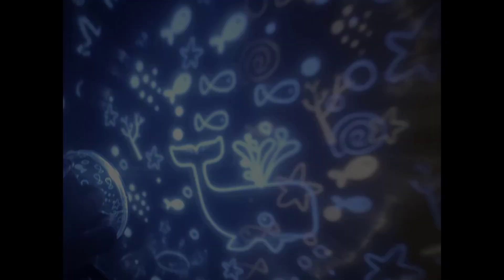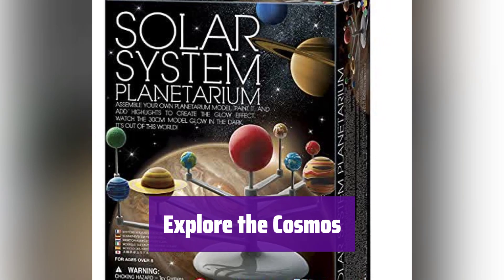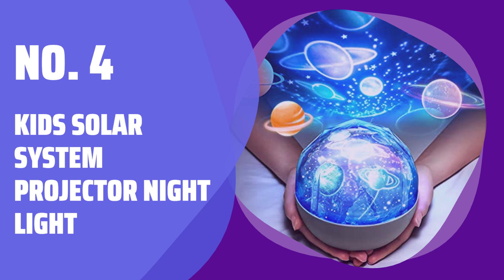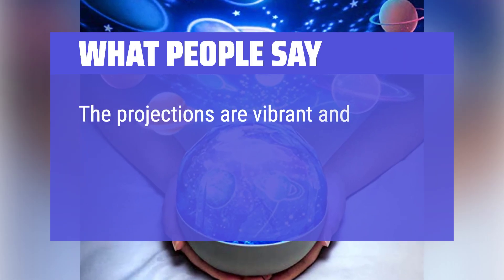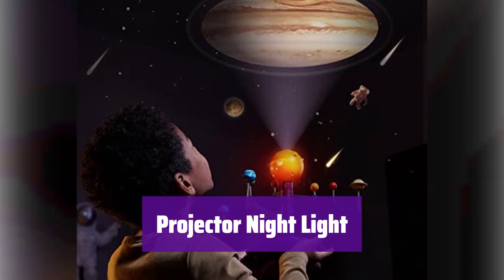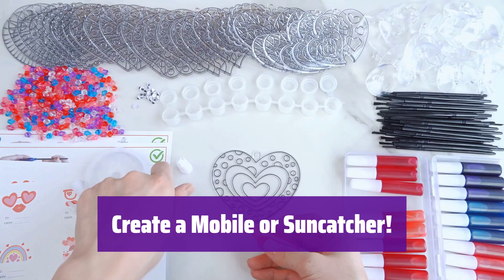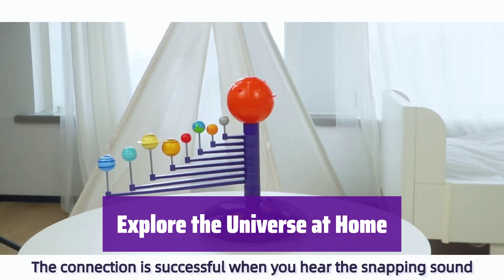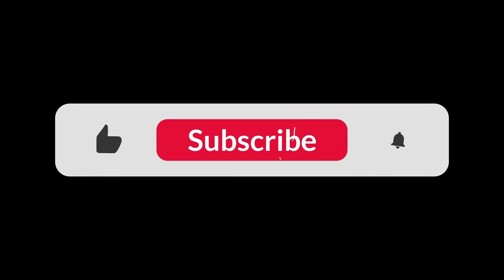The Top 5 Best Solar System Toys in 2025 - Must Watch Before Buying!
The Top 5 Best Solar System Toys Shown in This Video:
  5. ► 4M Solar Planetarium

4. ► Kids Solar System Projector Night Light

3. ► Science Can Solar System

2. ► National Geographic Solar System Kit

1. ► Solar System Model Kit

  Table of Contents:
  0:00​​​ - Introduction
  00:38 - 4M SOLAR PLANETARIUM
02:38 - KIDS SOLAR SYSTEM PROJECTOR NIGHT LIGHT
04:24 - SCIENCE CAN SOLAR SYSTEM
06:13 - NATIONAL GEOGRAPHIC SOLAR SYSTEM KIT
07:39 - SOLAR SYSTEM MODEL KIT

  The best Solar System Toys is probably one of the most engaging and educational ways to introduce children to the wonders of space, igniting their curiosity about planets, stars, and the vast universe beyond our own.  From interactive globes to detailed model kits, these toys offer a hands-on learning experience that transforms abstract concepts into tangible realities, making astronomy fun and accessible for young learners of all ages and backgrounds. Whether it's building a model of the solar system or exploring virtual planets through an app, these toys provide countless opportunities for discovery and play.